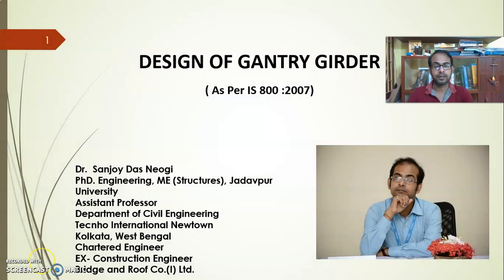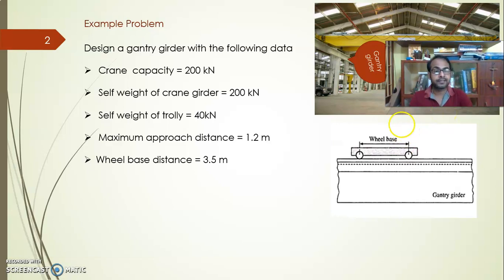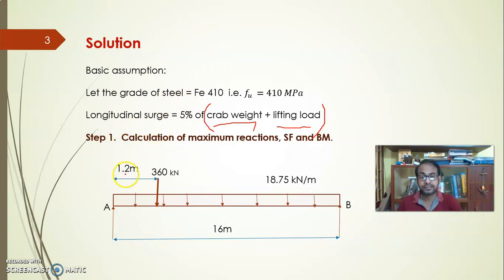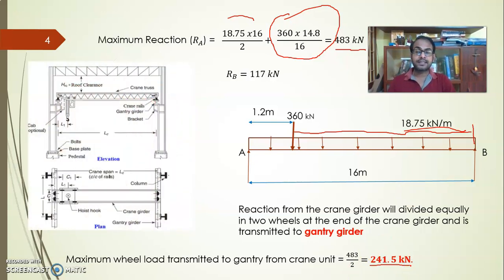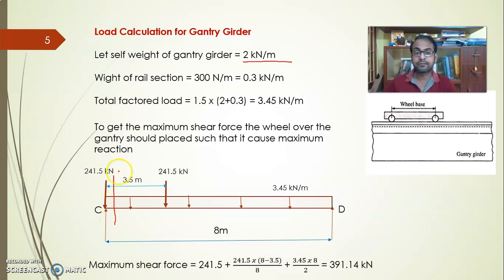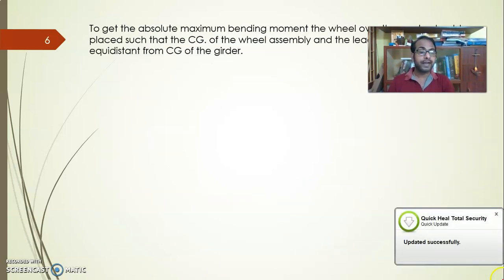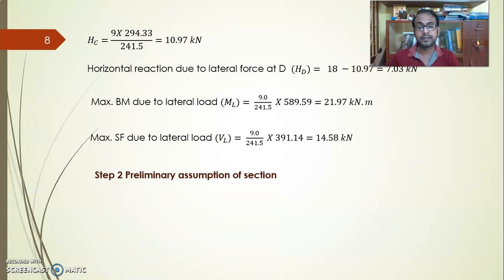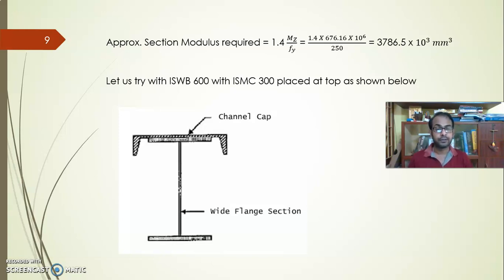Design of Gantry Girder Example problem( Part I )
Design of Gantry Girder ( Part I)
Detail example problem has been solved using detail explanation and reference of IS code

Must watch this video in conjuncture to the video link given below